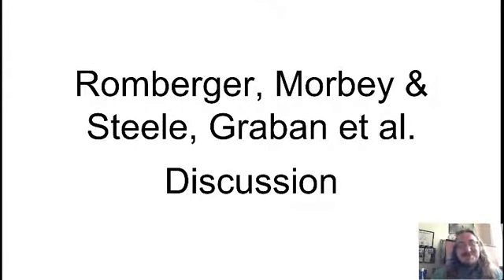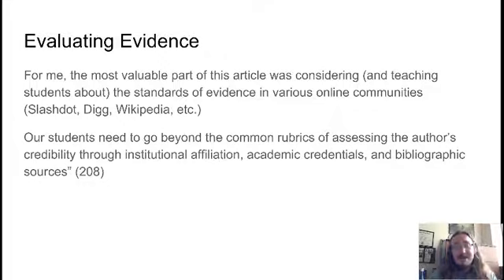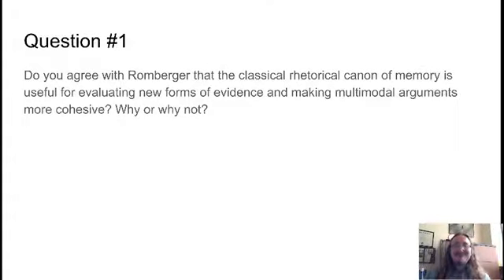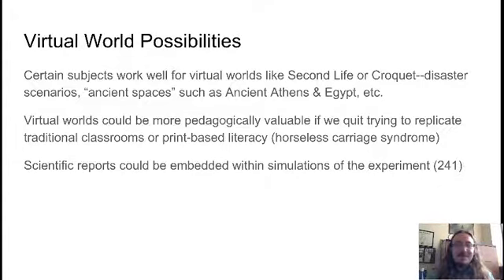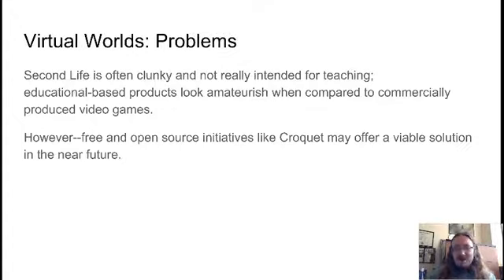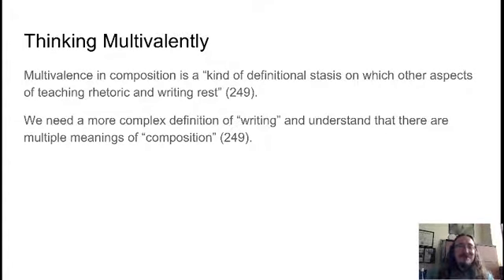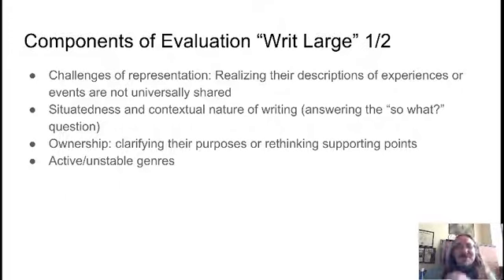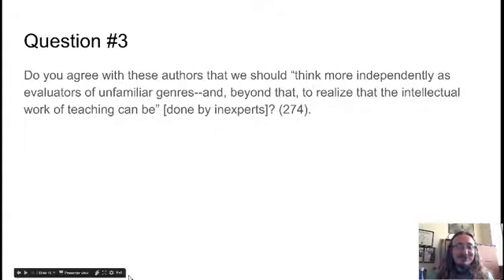Apr 11, 2017 4:00 PM